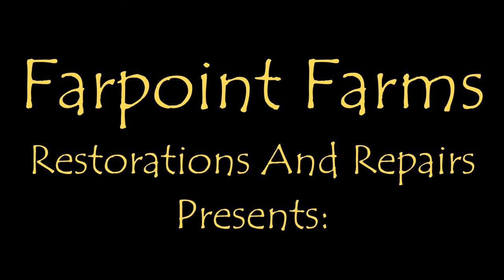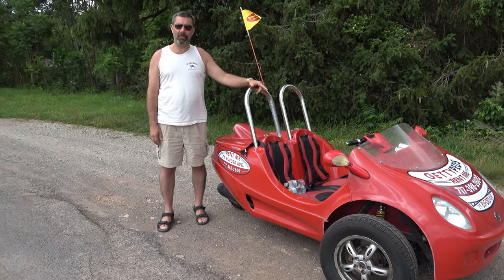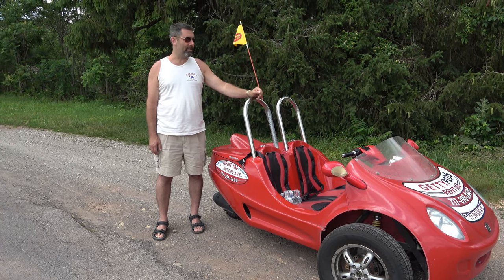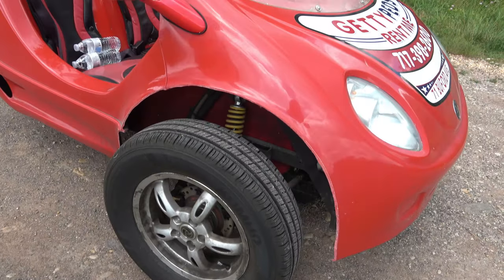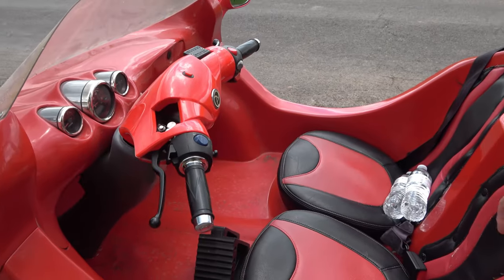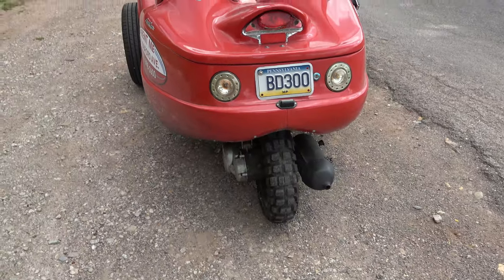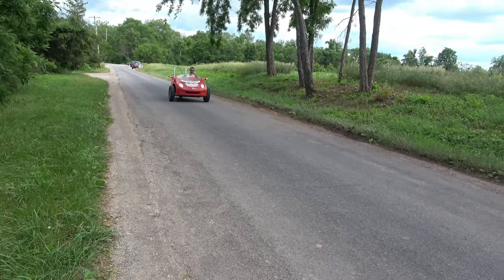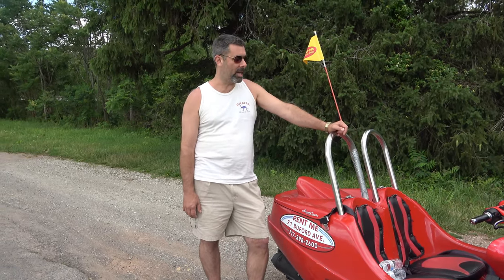The Scoot Coupe. An Incredible 3 Wheeled Car you Can Rent At Gettypeds in Gettysburg,PA. So Much FUN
This has to be the most fun an adult can have legally. Jenn and I saw one of these running around The historic Gettysburg National Parks and set out for find out more.
   That led us to Gettypeds, where I Found my Brother from another mother. The owner and his wife pulled an "Erik" Quitting their jobs mid life and starting out on a whole new adventure that took them to Gettysburg PA, and later to start this really cool company that rents vehicles to folks that want to see the park in a hole new way.
   The Scoot Coupes came out in 2008 or so, and are so much fun for a couple like us to cruise the parks in. If you end up in Gettysburg, GET ONE OF THESE FOR THE DAY!